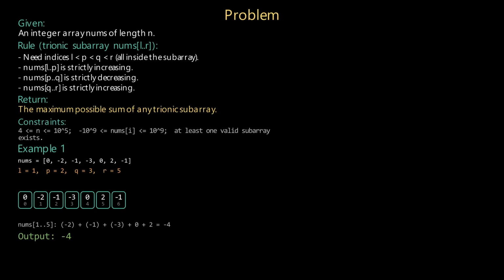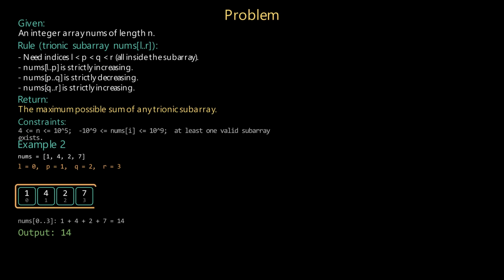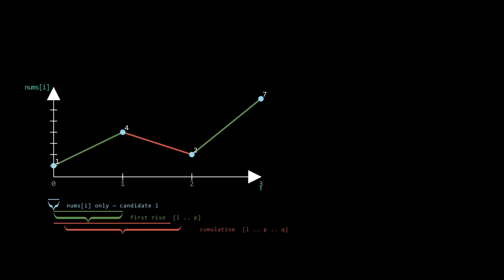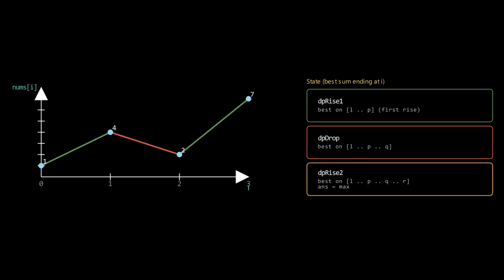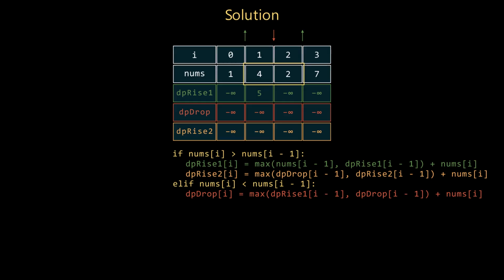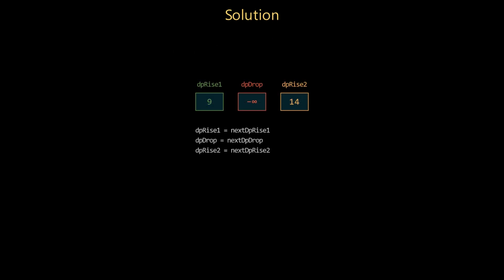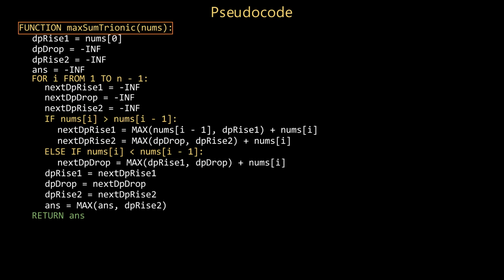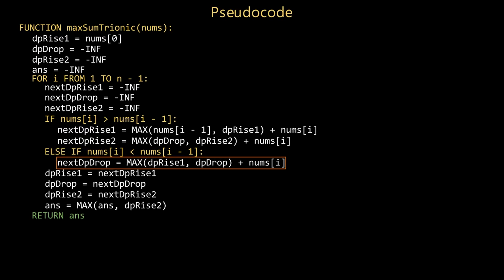Leetcode 3640 (hard) Trionic Array II